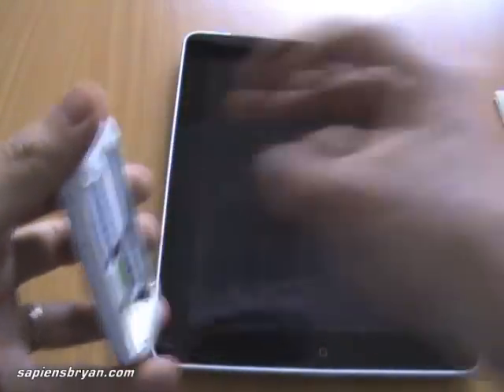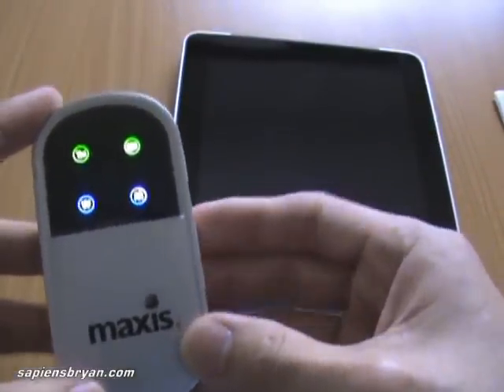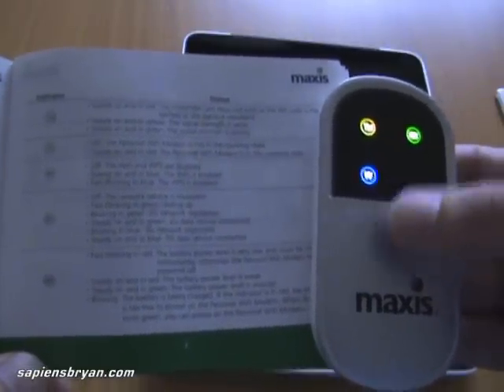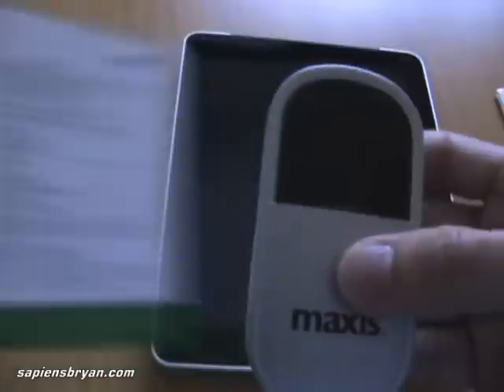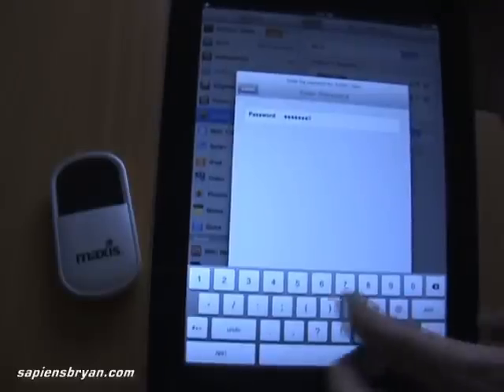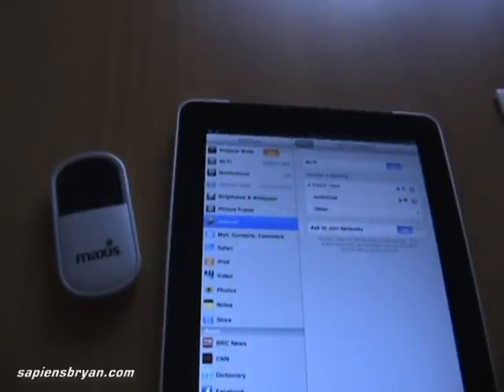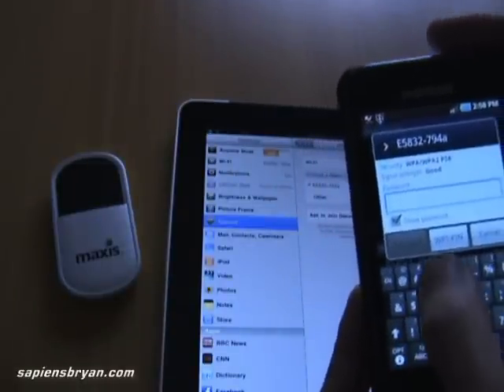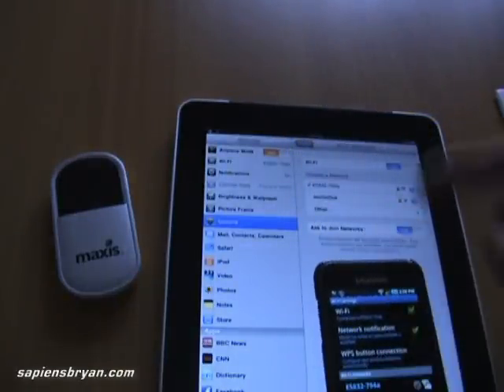Share Wireless Broadband Using Maxis WiFi Modem (E5832)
for detailed blog post. Thanks.